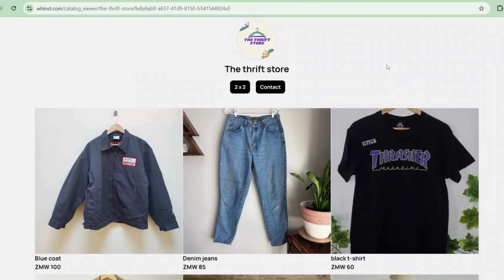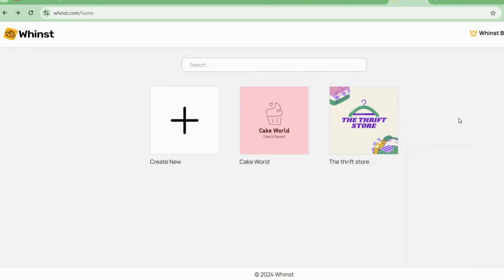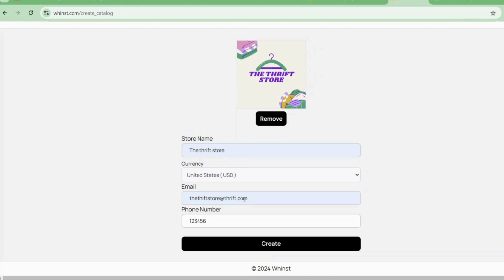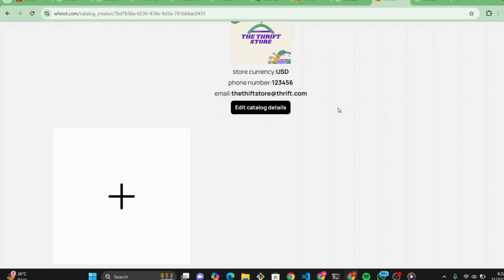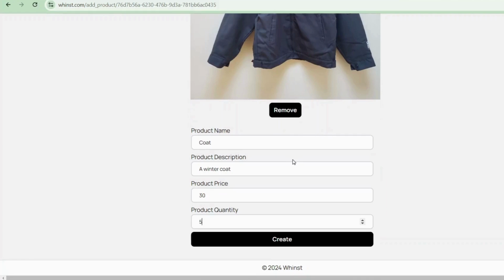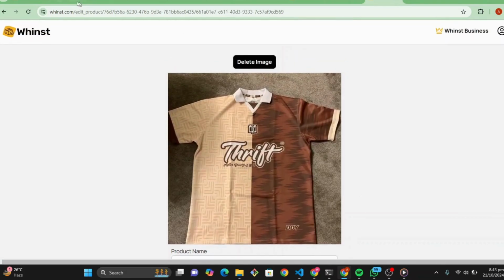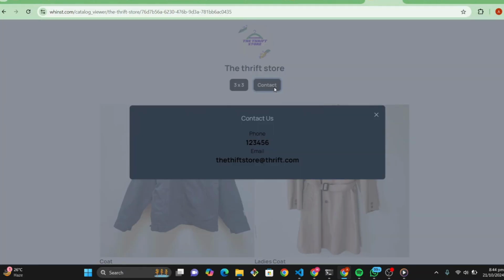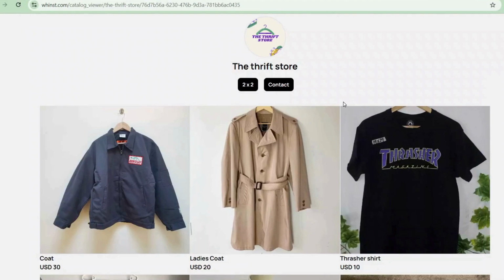How to create a product catalog for your clothing business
Are you looking to create a professional product catalog for your clothing business? In this guide, we'll show you how to make a product catalog that highlights your products and helps boost your sales. Whether you sell thrift, make handmade clothes or own clothing brand, this tutorial is perfect for anyone looking to build an attractive and easy-to-navigate product catalog catalog.